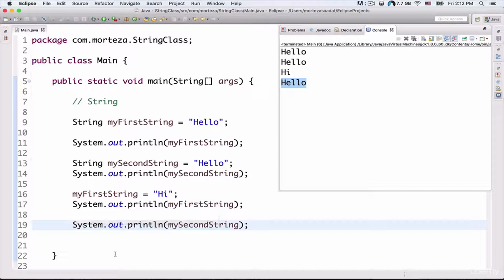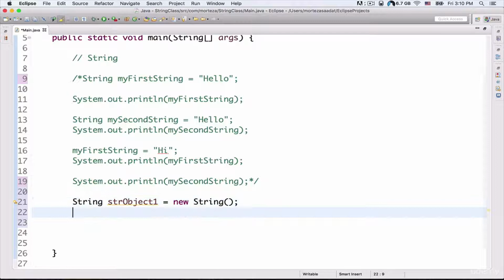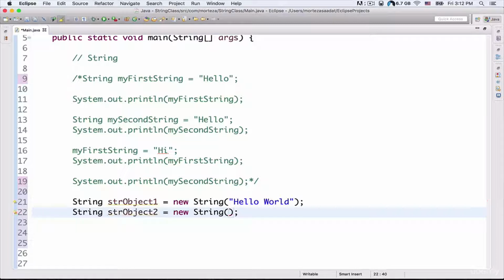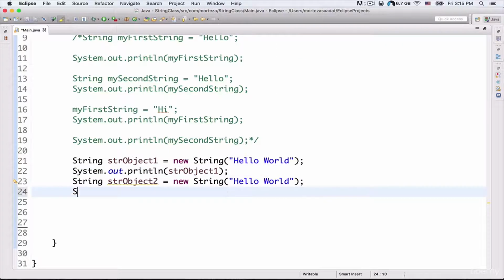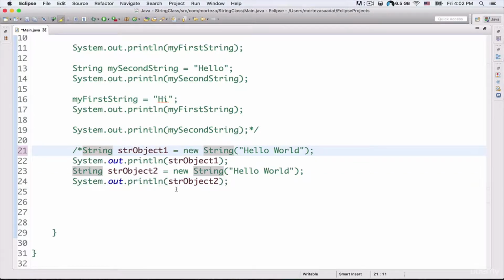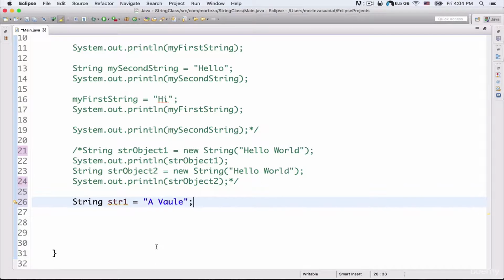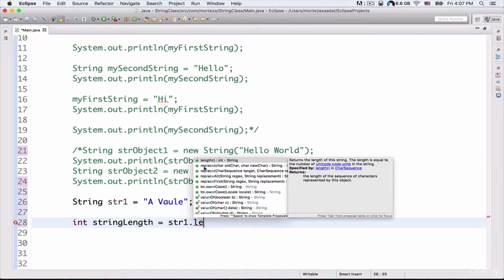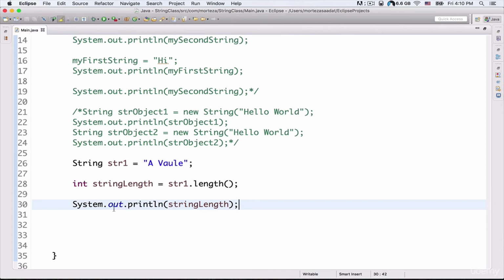090 String Class Part2